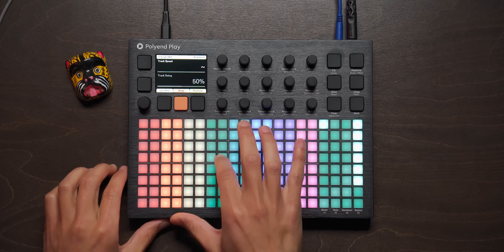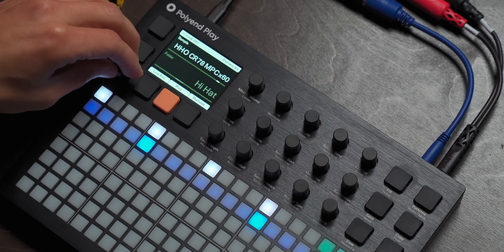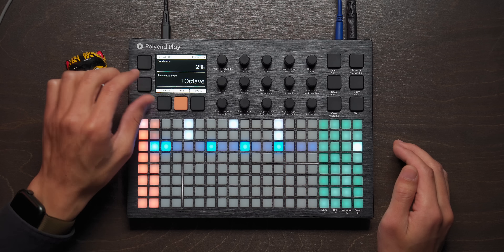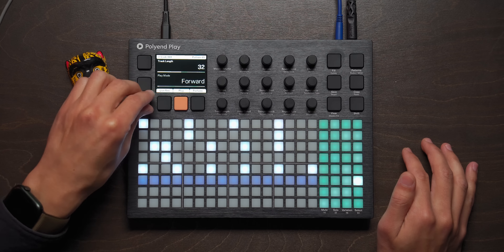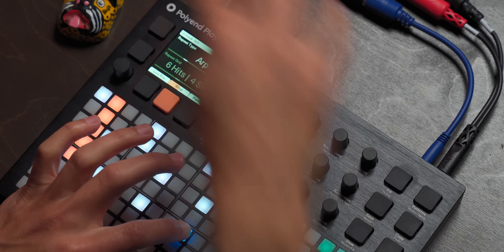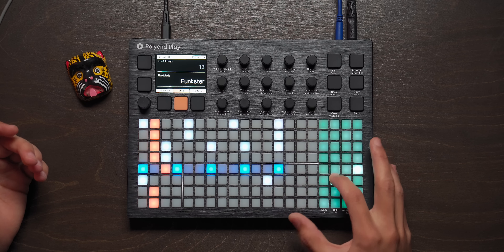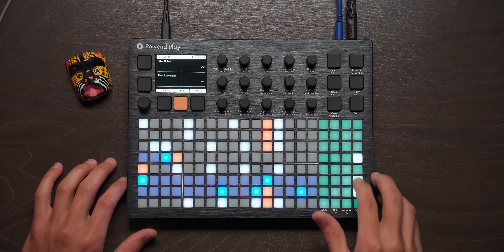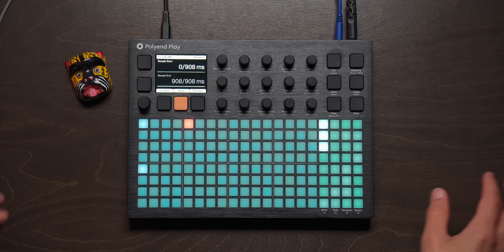Polyend Play Track from Scratch // Exploring Generative Sequencing For Drums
Making a track from scratch on the Polyend Play! As it's name suggests, its a great place to start messing around and playing with ideas. Now with the Polyend Play Latest Update it gets even better!

👉🏽 🏝 If i was stuck on an island i'd take this

00:00 What's good?
01:59 making the beat basics
03:01 Using polyene play FILL with HiHats
04:45 using FILL on percussion sounds
05:59 accidentally playing the best chord pattern ever
07:59 Ratcheting and repeating the percussion
11:23 Snare Fill Randomized
12:23 getting the baseline down
13:55 Polyend Play compressor settings

PRIVACY POLICY and FULL DISCLOSURE:
*This helps me keep up with making content, Thank you!
** 20% of Merch Profits Go To Charities Who Clean Our Oceans 🐋 **